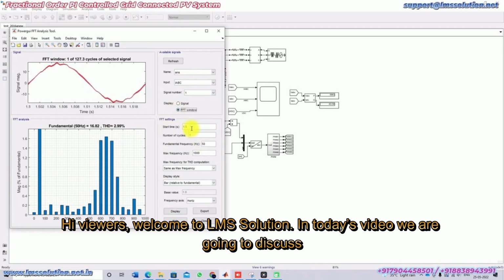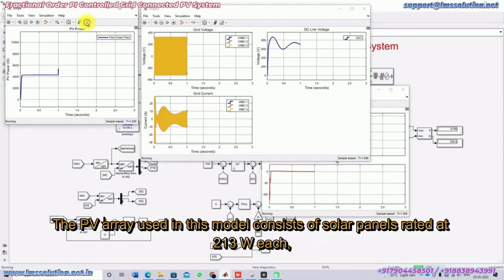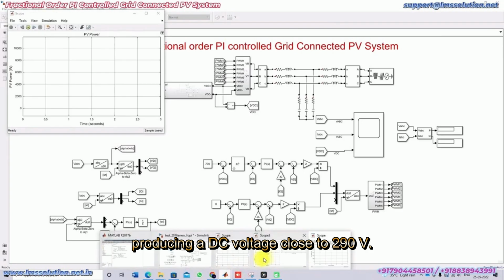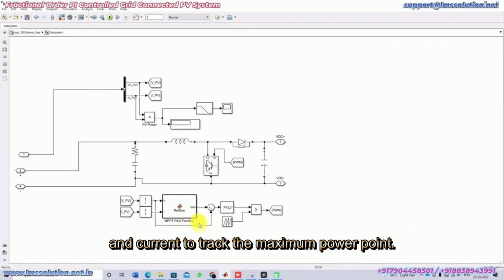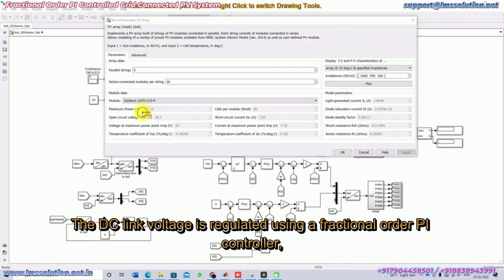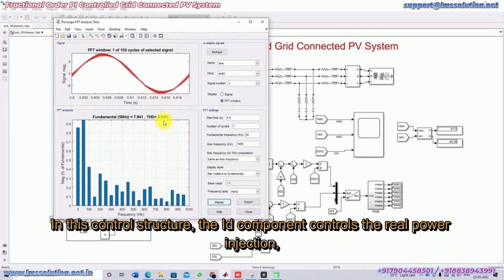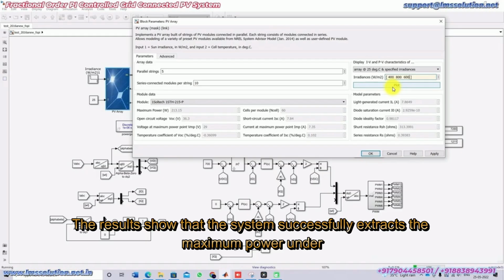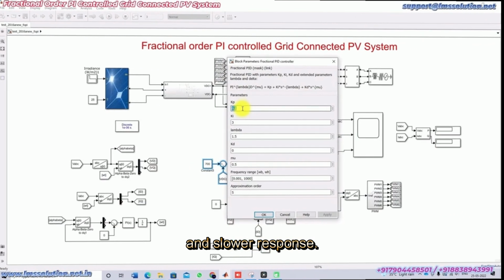Fractional Order PI Controlled Grid Connected PV System in MATLAB PV Grid System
In this video, we demonstrate the MATLAB/Simulink simulation of a grid connected photovoltaic (PV) system using a Fractional Order PI controller and compare its performance with a conventional PI controlled PV system. The model includes a PV array, boost converter with P&O MPPT, DC link, three-phase inverter, and grid connection through an LCL filter.

The fractional order PI controller is used in the DC link voltage control loop to improve dynamic response and power quality. The system performance is analyzed under different solar irradiation conditions (400 W/m², 800 W/m², and 600 W/m²). Simulation results show the PV power tracking, grid voltage and current behavior, dq current components, and harmonic performance.

We also analyze the Total Harmonic Distortion (THD) of the grid current using FFT analysis. The results clearly show that the fractional order PI controller reduces THD to less than 1%, while the conventional PI controller produces higher distortion and slower dynamic response.

This tutorial will help researchers and students understand advanced controller design for grid connected solar PV systems, especially using MATLAB/Simulink for renewable energy applications.

project eee
matlab projects
phd projects